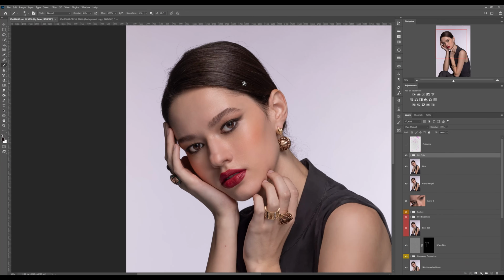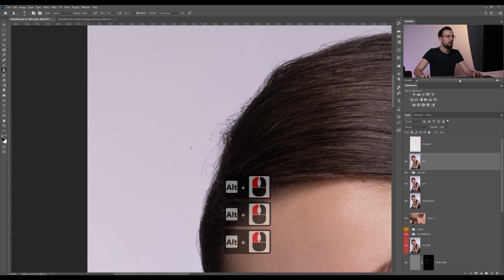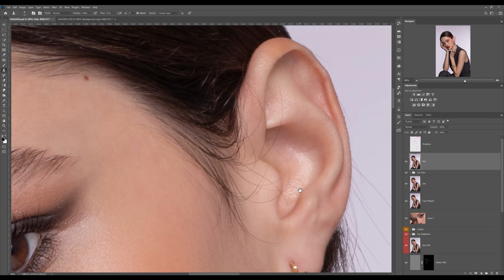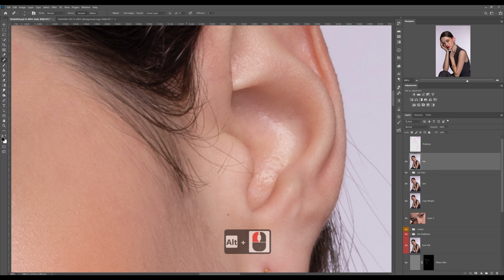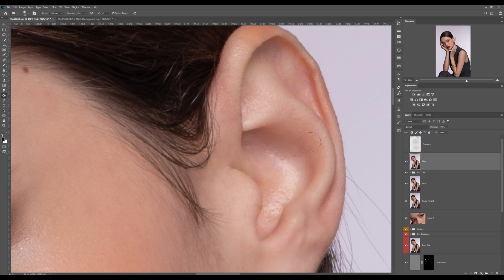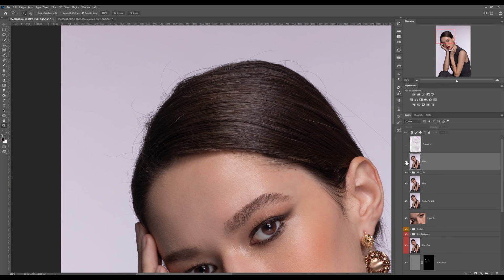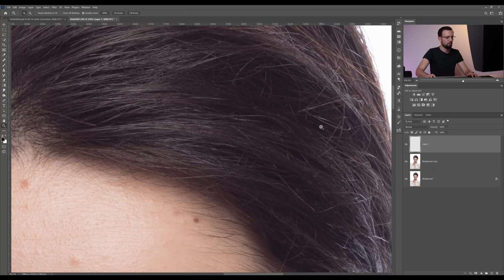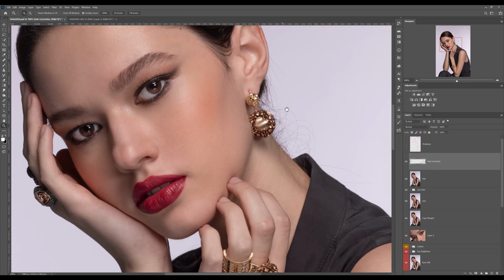Edit hair in photoshop like a pro - Lesson 9